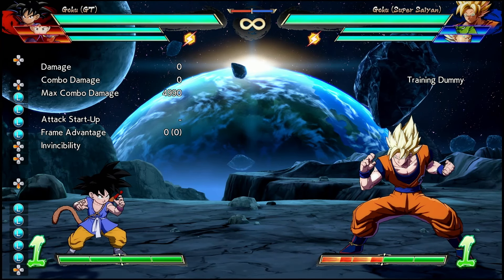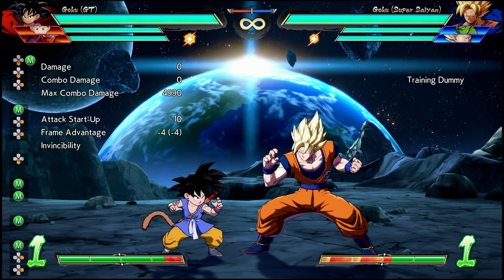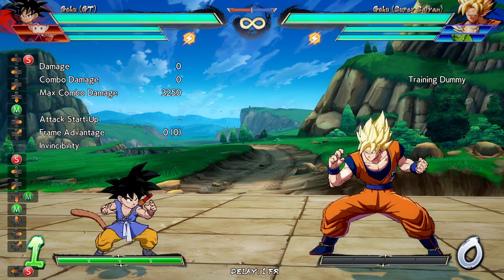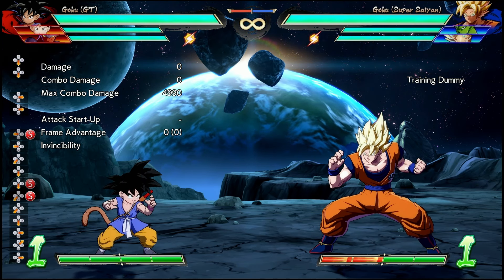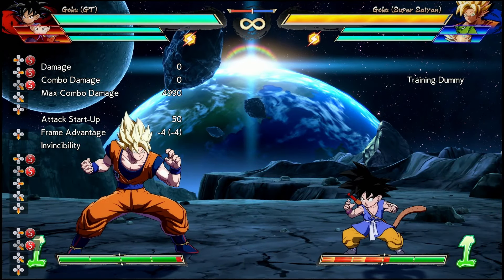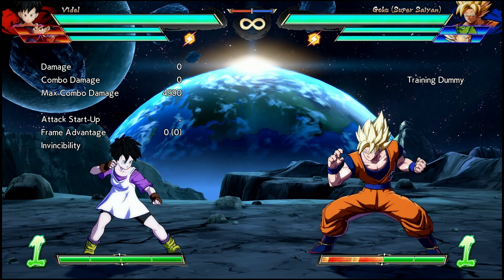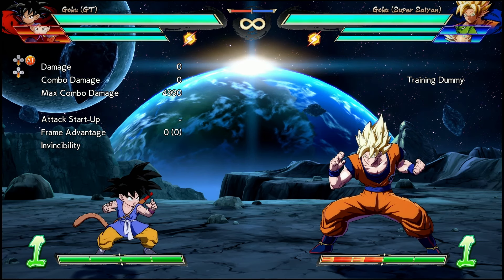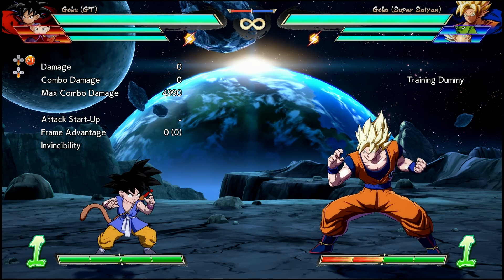DBFZ Patch 1.38 Breakdown: Goku (GT)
00:00 - Auto Combo
00:44 - 5M and 2M
01:09 - JS Gatlings
01:46 - Reverse Kamehameha Nerfs
03:21 - Kamehameha
04:14 - C Assist
05:27 - Summary